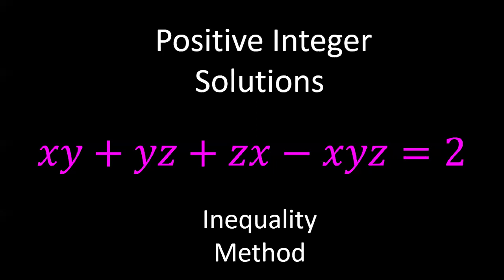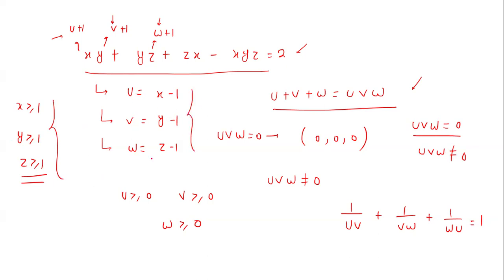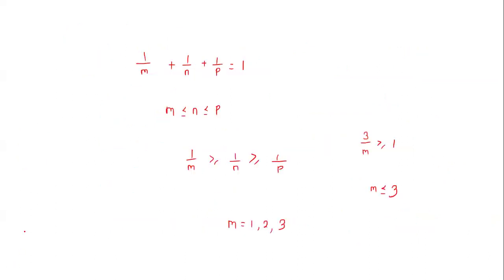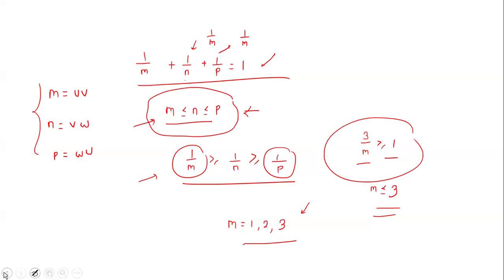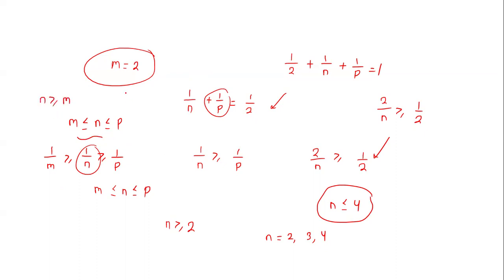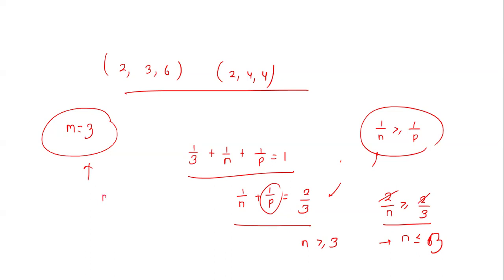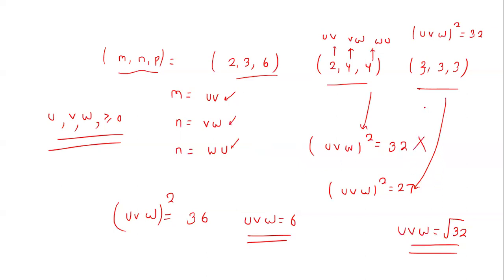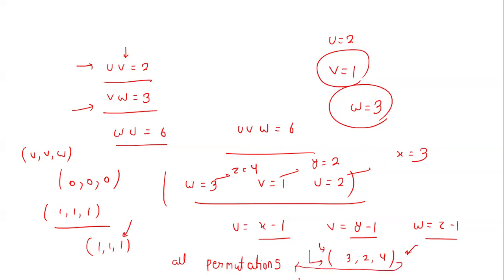Diophantine equation problem 17